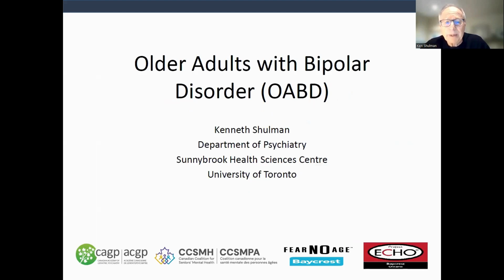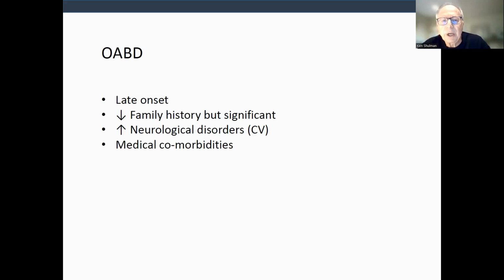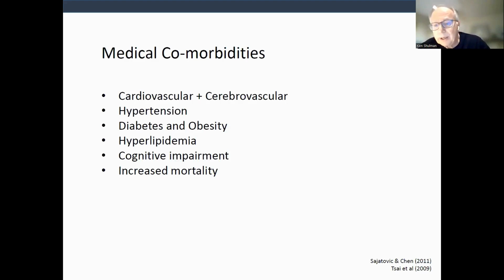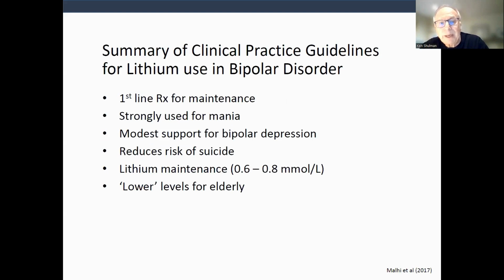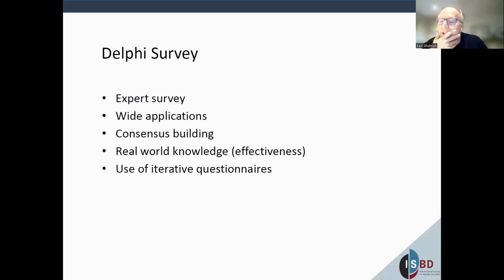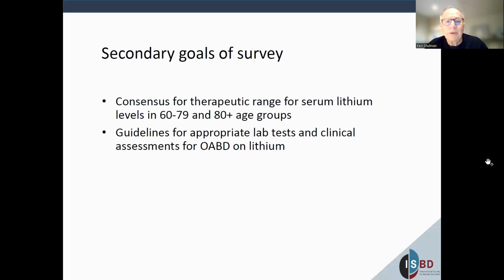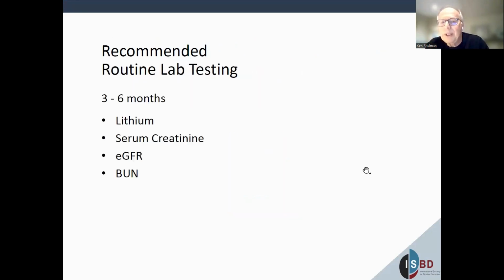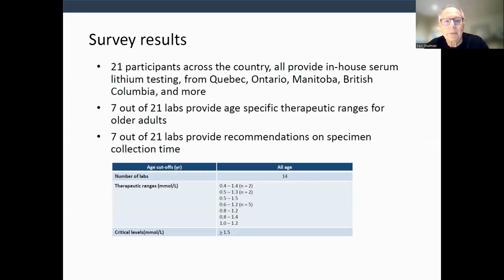Older Adults with Bipolar Disorder (2024)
Presented by Dr. Kenneth,  Shulman, Department of Psychiatry, Sunnybrook Health Sciences Centre, University of Toronto.